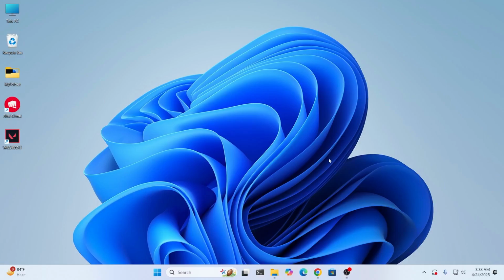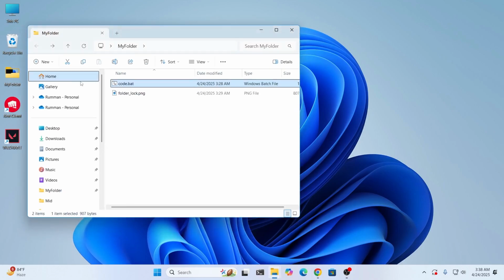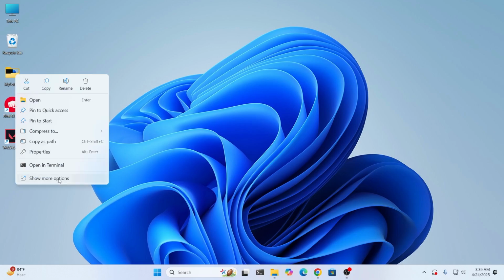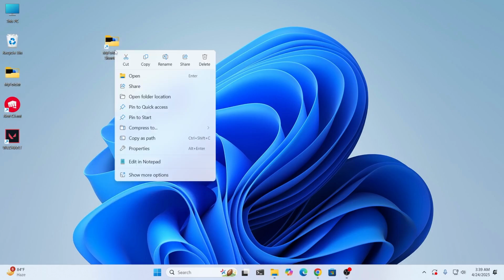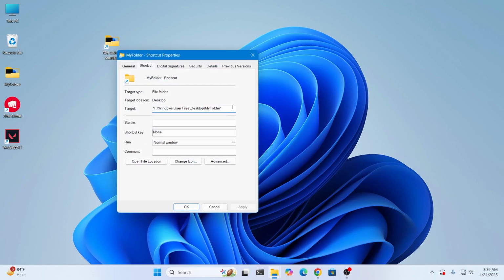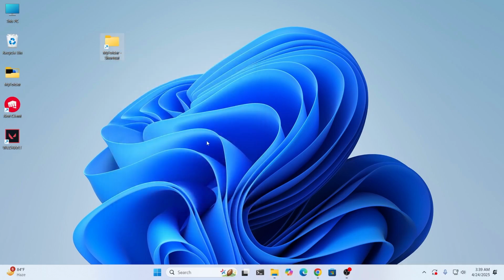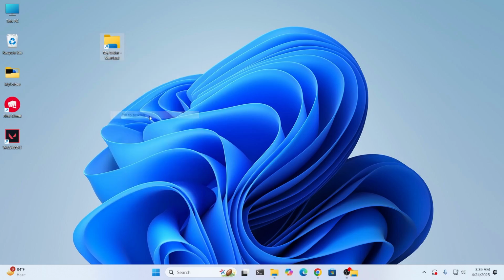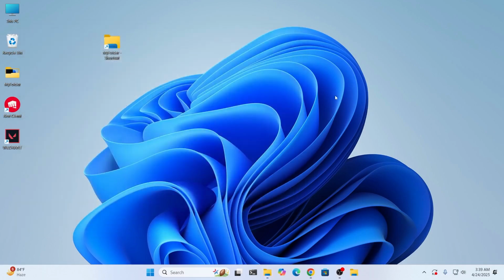How to Add Folder in Taskbar on Windows 11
A quick tutorial on, how to add a folder on taskbar in Windows 11 laptop or PC.